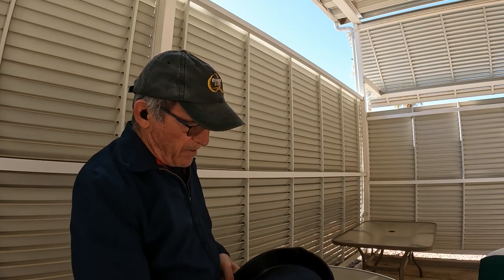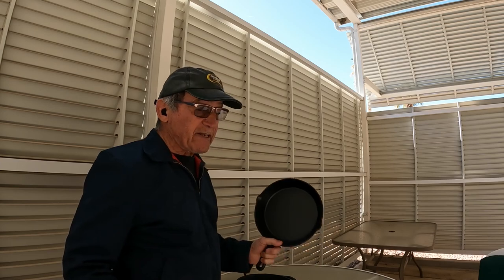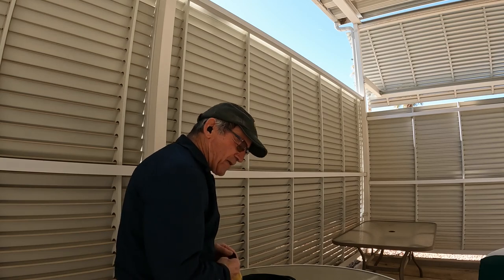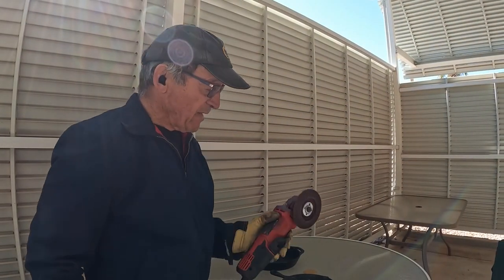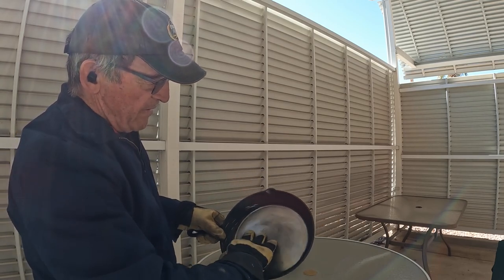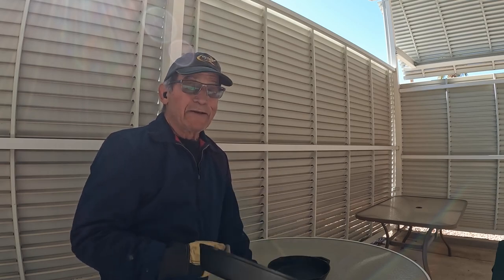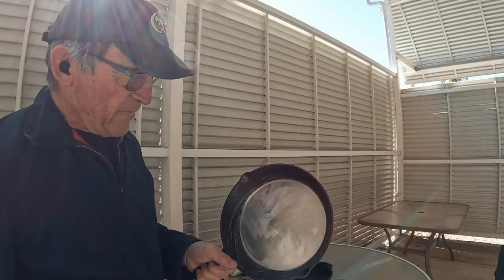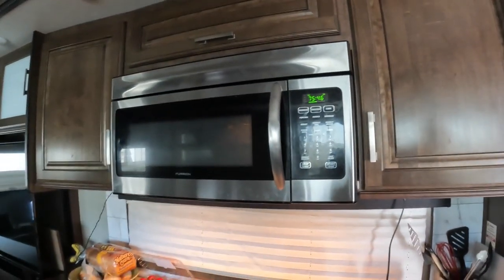Cast Iron Pan to Non-Stick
Make your cast iron pan non-stick